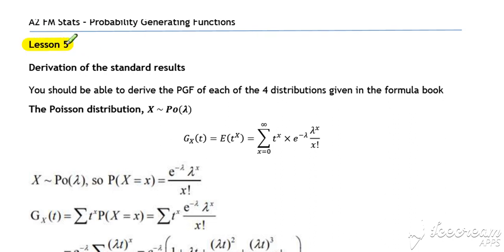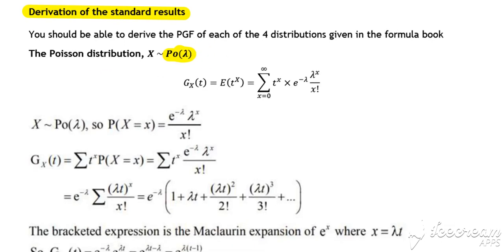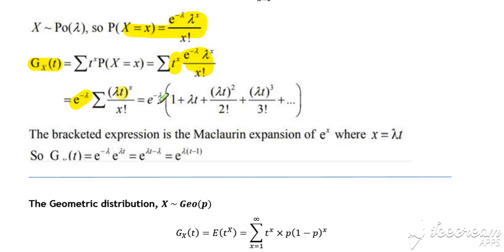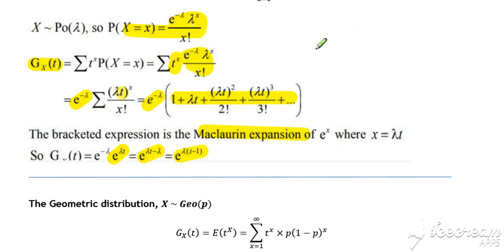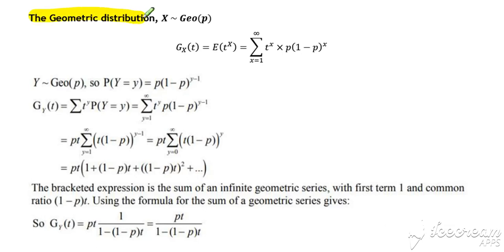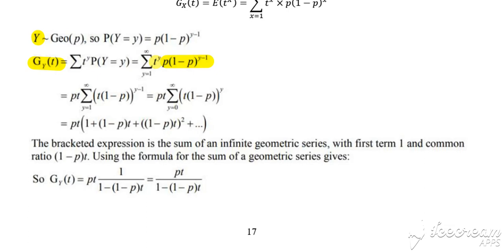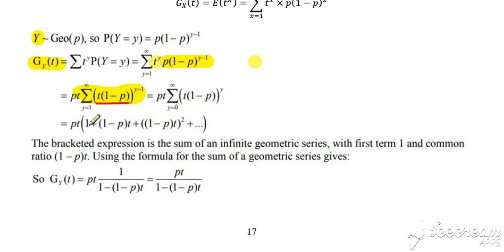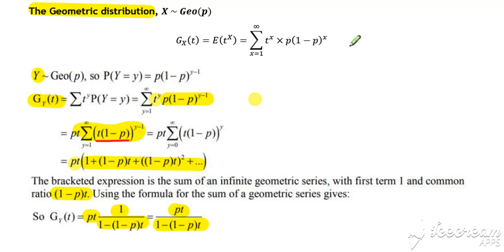PGF Lesson 5 Video 1